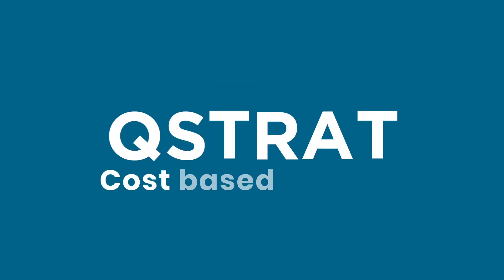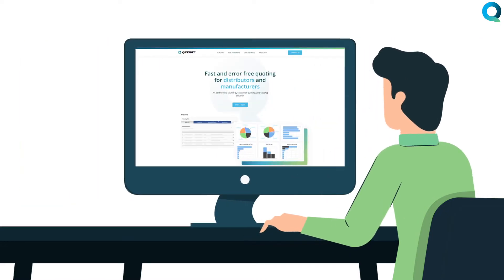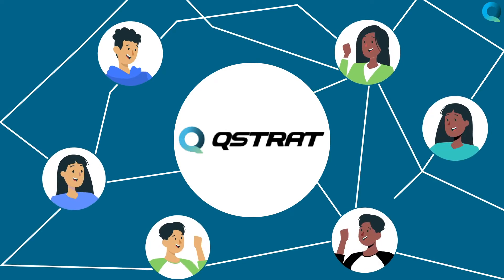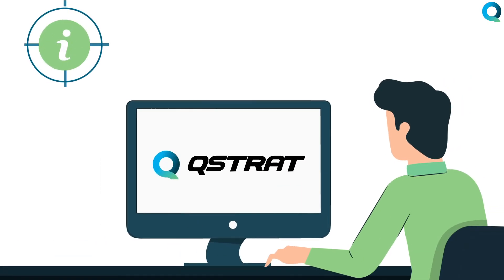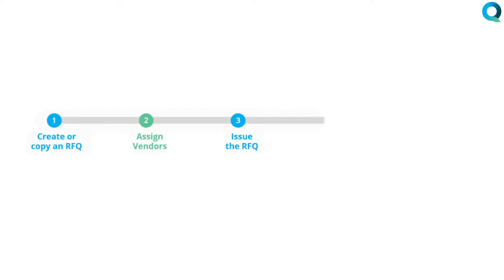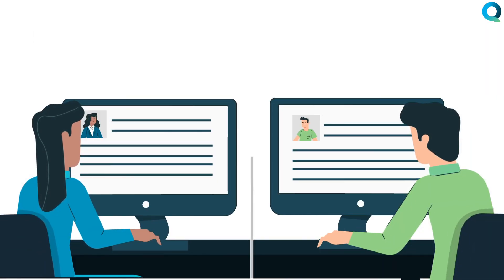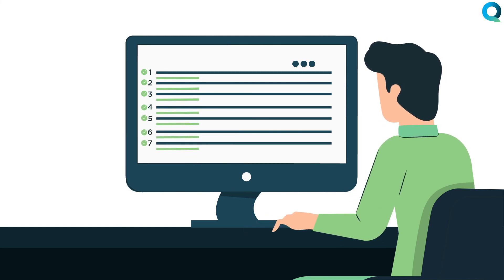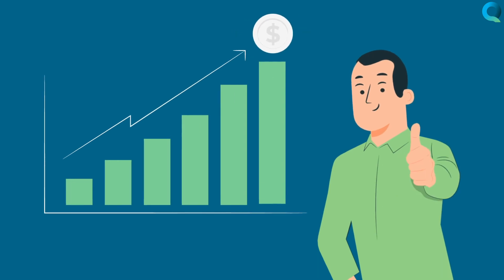QSTRAT Cost Based Quoting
The only tool you need to attain quoting process success Generate high quality responses to customer RFQs, deliver them to customers more quickly and with less effort.

QSTRAT Cost-based Quoting replaces siloed, manual, labor intensive processes with an efficient, error-proofed quoting workflow. For less than half the annual cost of a full-time employee, QSTRAT will reduce your labor cost, eliminate costly errors, and increase the velocity of your sales cycles.